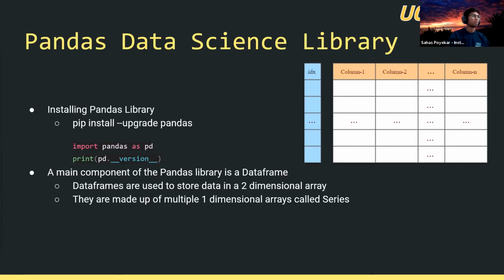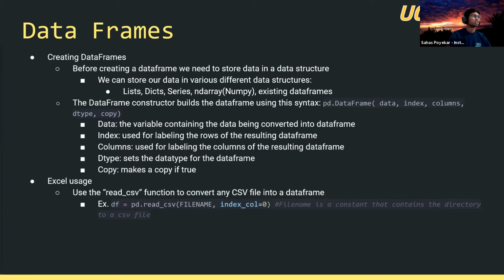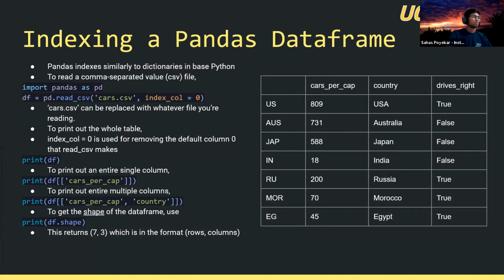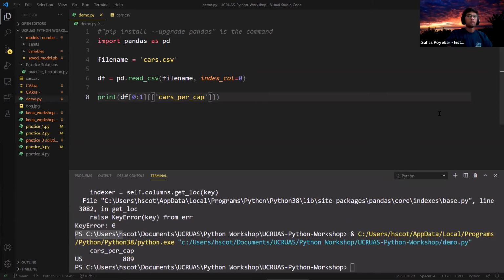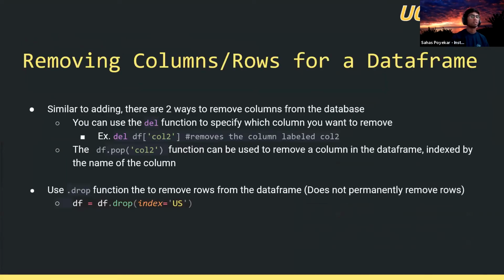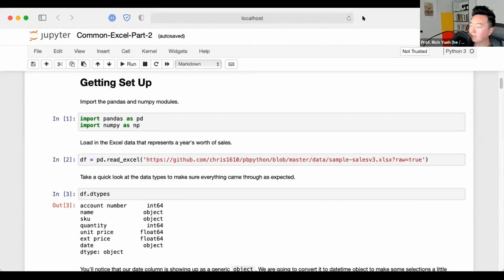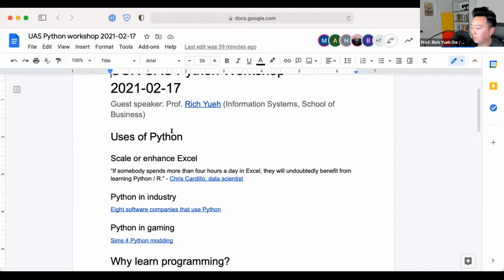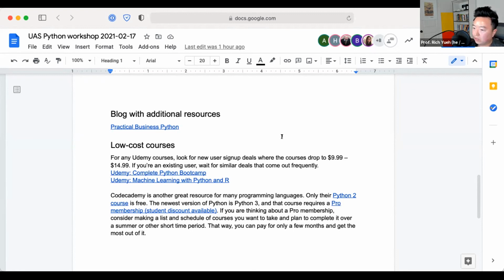Python Session 5 | Unmanned Aerial Systems at UC Riverside ✈️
Session 5: Applications of Python - Pandas, Parsing, Understanding Data
    Topics: Pandas, Parsing, Understanding data
    Guest Speaker: Prof. Rich Yueh (School of Business, Information Systems)
    Workshop Leader: Sahas